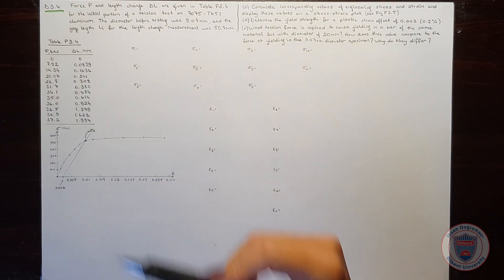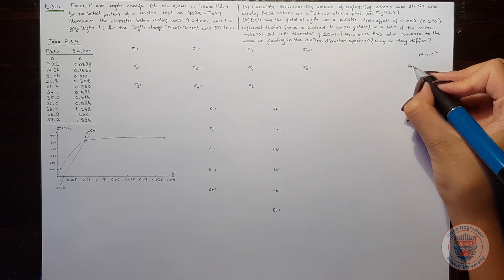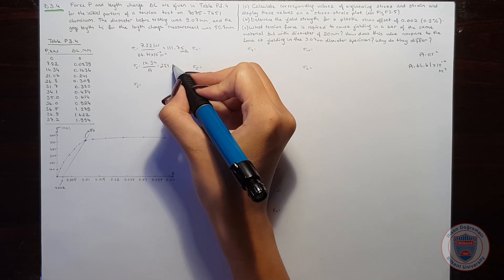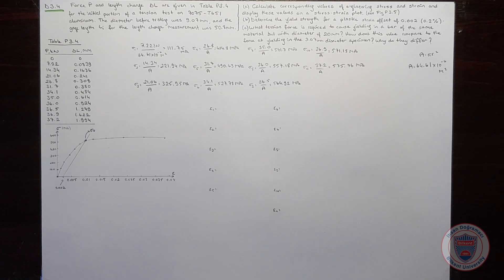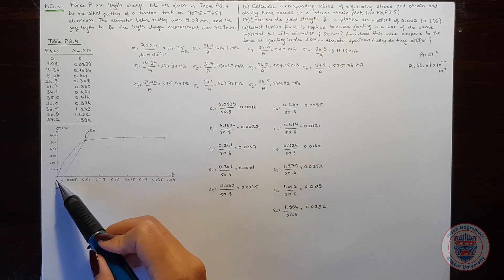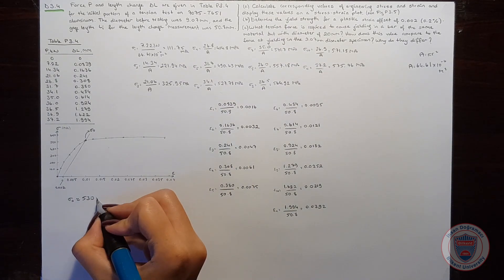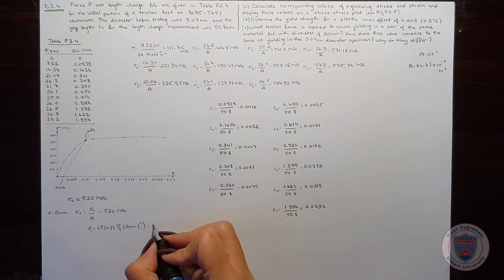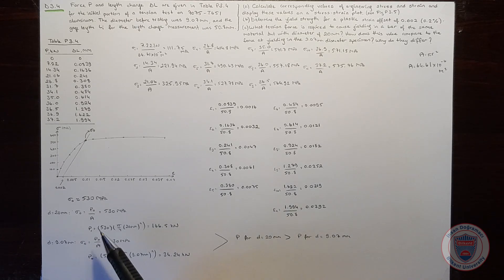Stress-Strain Curve D3.4